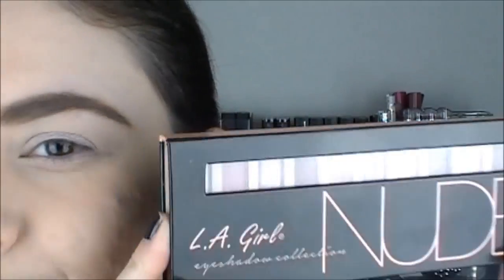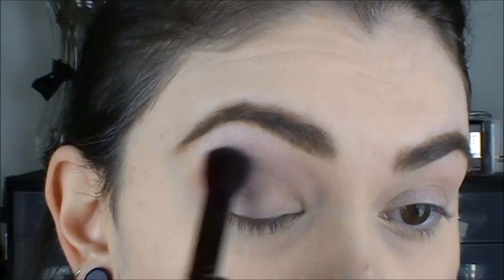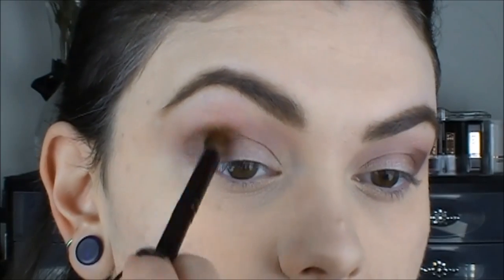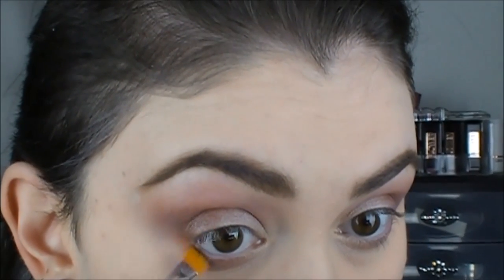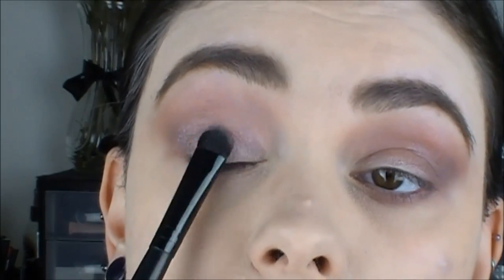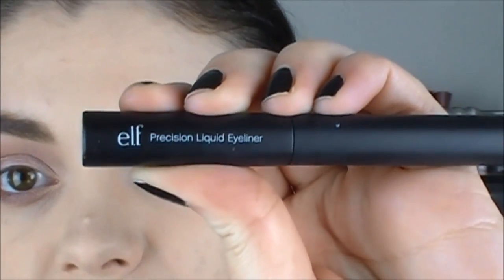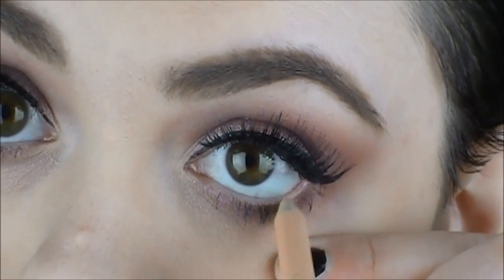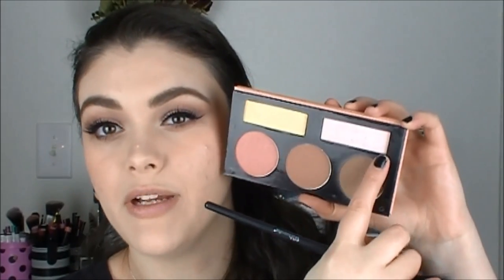BUDGET Friendly Valentines Day Makeup Tutorial! 2015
HAPPY VALENTINES DAY!!! XOX
Don't forget to watch in HD (1080p) for BEST quality xx
On my Nails: Julie G polish in Black Sheep

Free Background Music Songs are called The Bluest Star and Hounds.

Video editing was done by the Windows Live Movie Maker.

FACE-
wetnwild coverall foundation & Powder in Fair
LA girl hd concealer in natural
elf hd undereye setting powder
BH cosmetics sculpt & glow contour palette in Light
elf mist & set spray

EYES-
jordana eyeshadow pencil in continuous almond (eye primer)
LA girl Beauty Brick NUDES eyeshadow palette
wetnwild nude pencil in calling your buff (waterline)
elf precision liquid eyeliner (black)
Flower Beauty extreme measures lengthening mascara (black)
elf waterproof lengthening & volumizing mascara (lower lashes)
Kiss #11 lashes (double stacked)

BROWS-
elf studio eyebrow duo in light
elf eyebrow kit in ash
elf brow gel in Medium

LIPS-
elf studio lip liner duo in Nude Pink
Milani matte lipstick in Blissful
elf ex-tra gloss in Brian

-SAVE BIG TIME!!-

Get cash back on your purchases! Try Ebates it's free
to sign up, Click Below!

Vitacost is great! Get $10 off your first